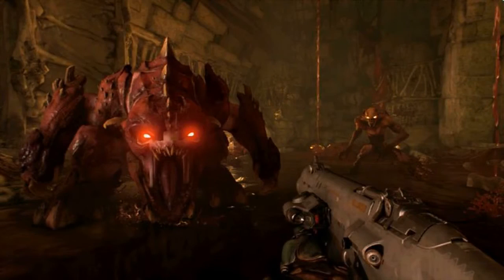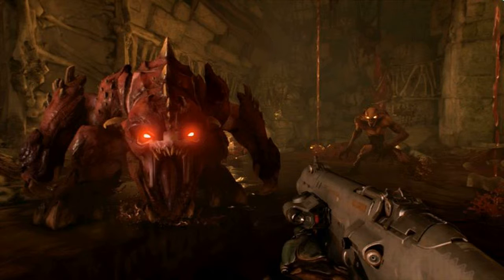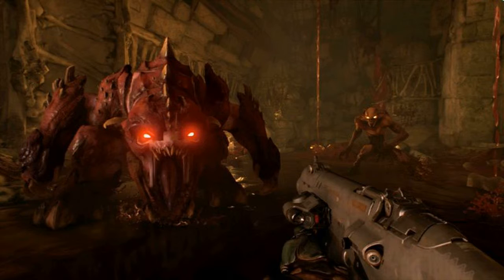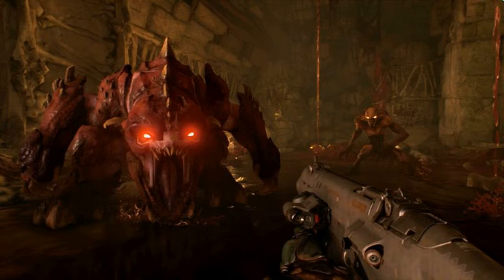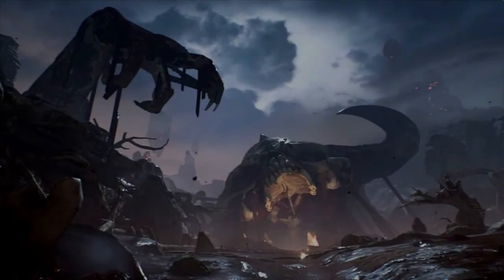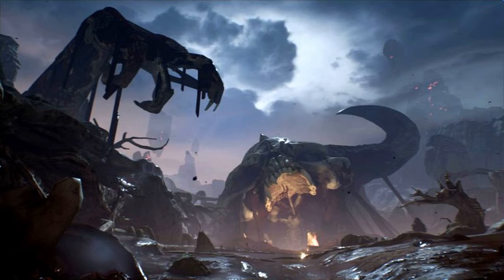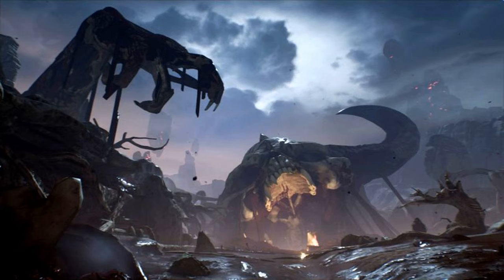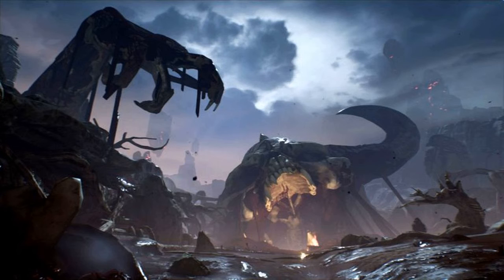DOOM FOR SWITCH REVIEW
Whatever ritual sacrifices had to be performed to fit Doom on Switch were worth it.